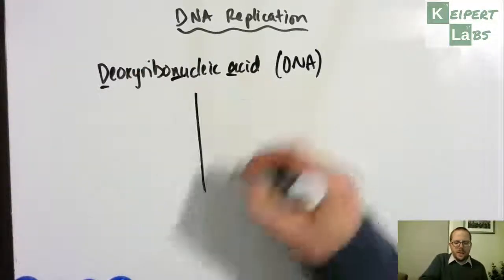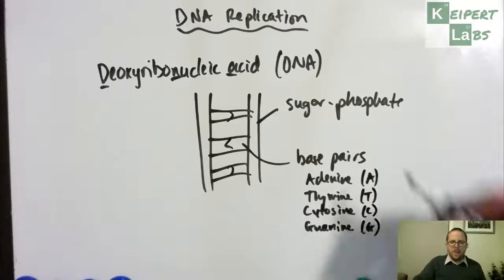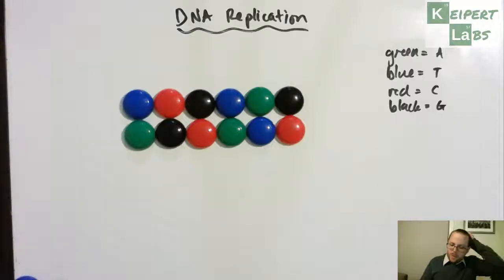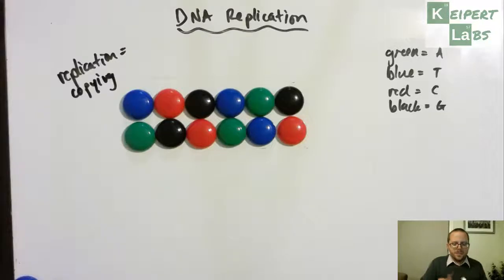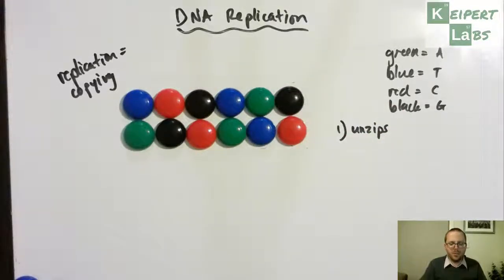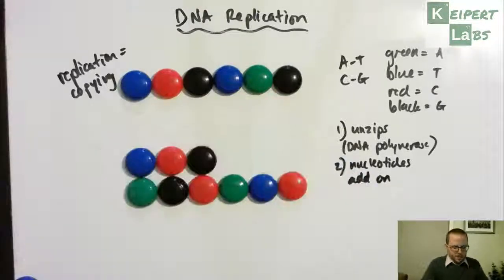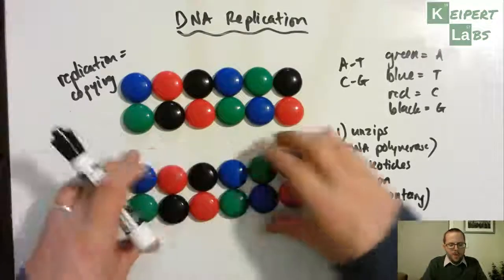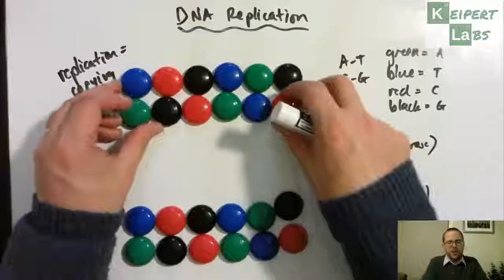DNA Replication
In this episode of Keipert Labs, we will take a look at how DNA is able to make exact copies of itself, a process called replication. We'll look at how it works and why we get exact copies. Tune in to find out more!